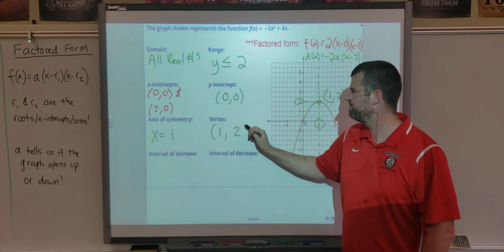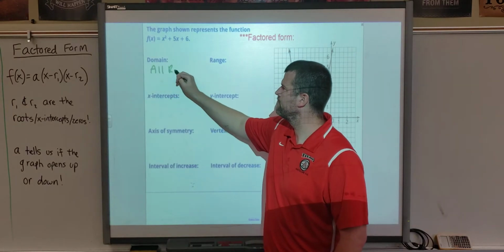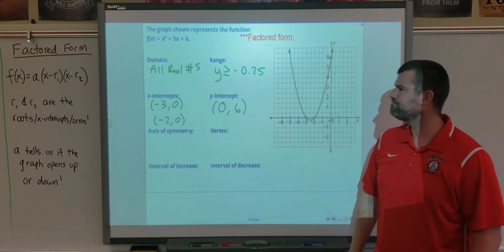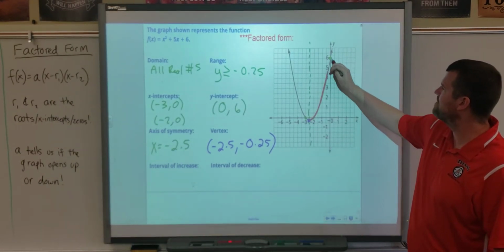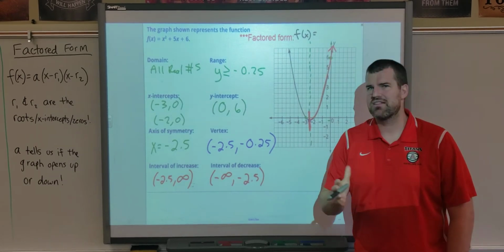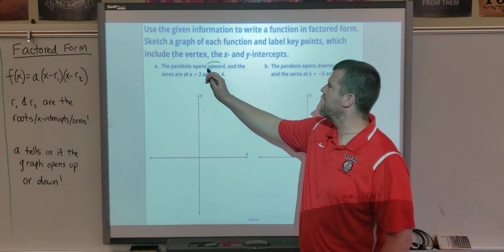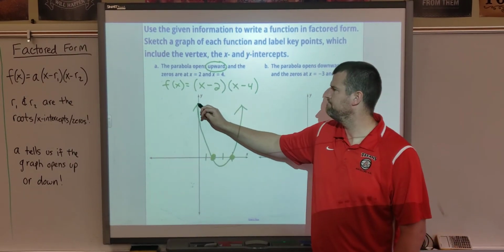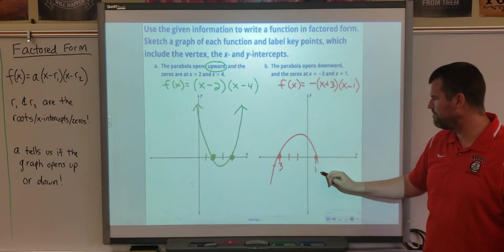Factored form of graphs day 1 part 2